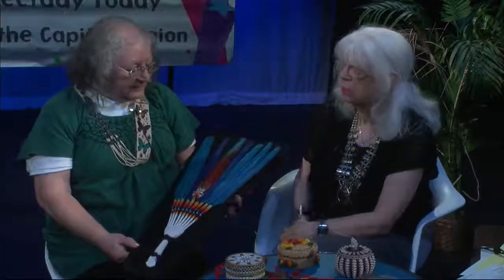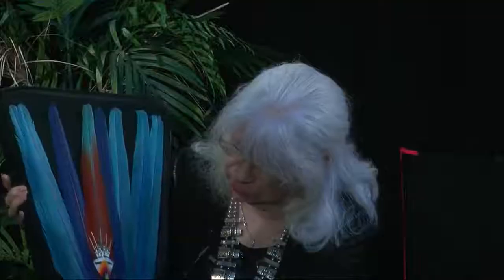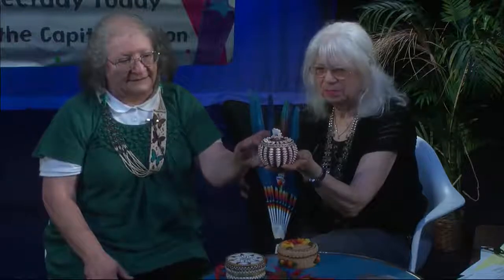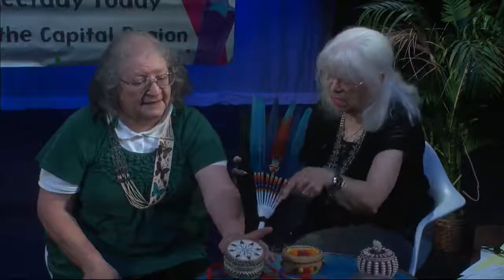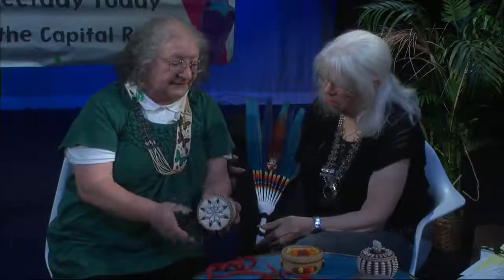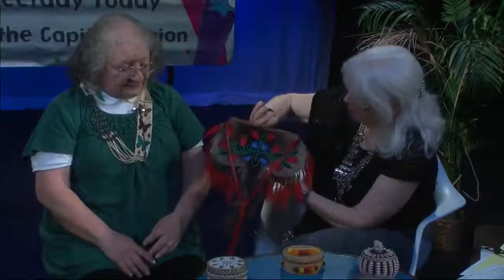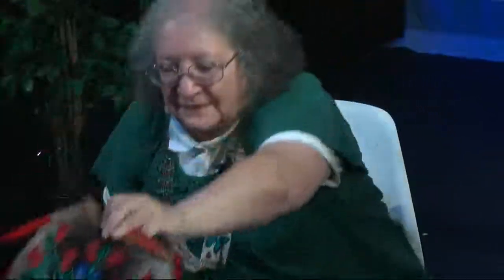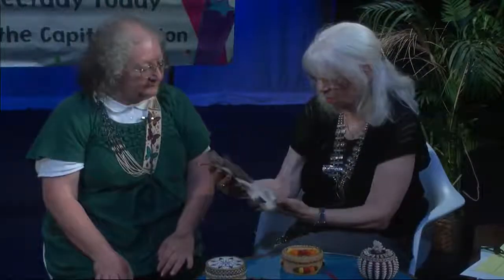Tribes Hill Heritage Center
Marjorie Ann Dancing Wind Heacock, Chairwoman/ Founder

We have found the perfect location -- Hello friends of THHC, just wanted to give you all an update on our progress thus far. We are pleased to announce that we have selected 55 acres in the
Town of Florida to be the future home of The Tribes Hill Heritage Center. Currently we are negotiating the zoning aspects of the purchase. We will keep you apprised of further news.
someone will be in touch with you as soon as possible.

Organization: Tribes Hill Heritage Center
Mission: The Tribes Hill Heritage Center is an educational facility, where children and adults can learn about and experience Native American culture and history as well as the history of the Mohawk Valley. The center’s vision includes a multi-building facility on 55 acres of land in Montgomery County, NY. Activities will include
the teaching of land conservation, history, music, dance, ecology, and sales of crafts, both Native American and regional artistic endeavors.

The organization’s hope is to boost the local economy with increased tourism, provide leather-working and other marketable skills to local people, while sustaining itself through craft, art, and food sales and usage fees. The first buildings proposed are: a leather stocking building, an “old town” (various settler style shops), and Native American vendors on site in the Powwow Grounds with demonstration dancing, as well as a display
building of Native American arts and crafts. Much more is planned for the future!

Location of event: Exhibition Space at Viaport (Rotterdam Mall)
Date/Time: Open mostly during mall hours
Cost: Free Exhibition